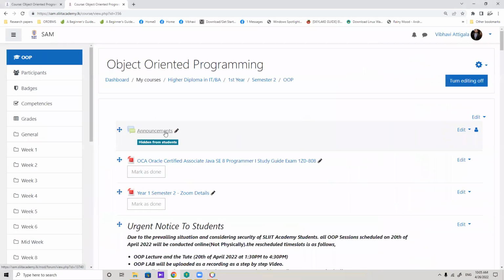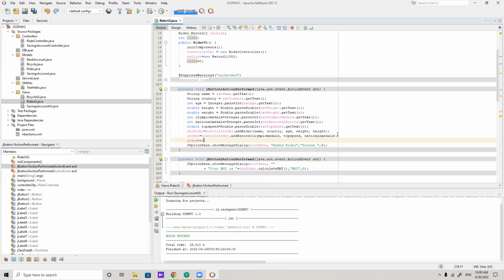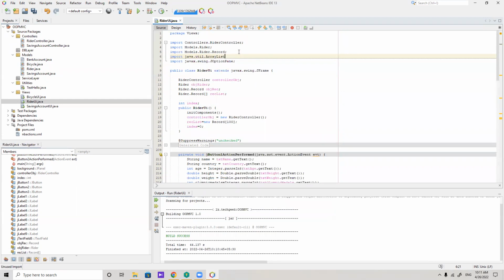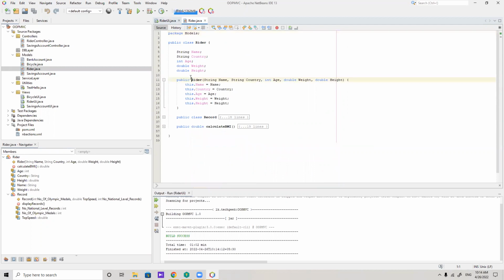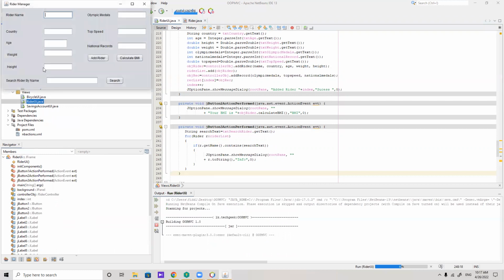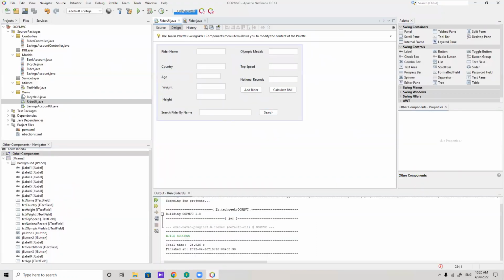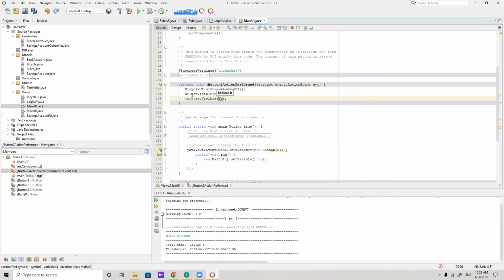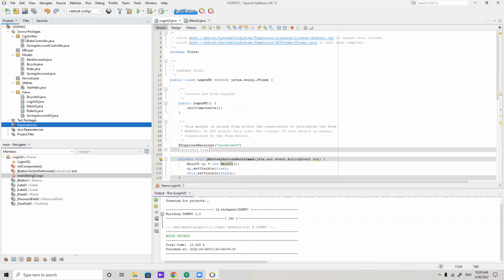W12_Lab Part 2